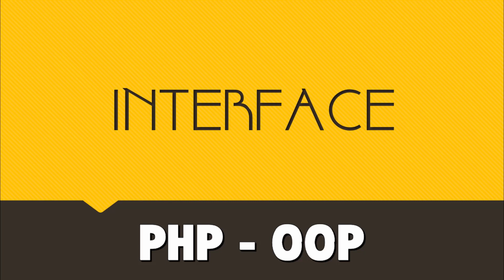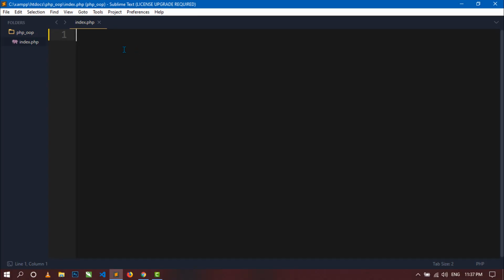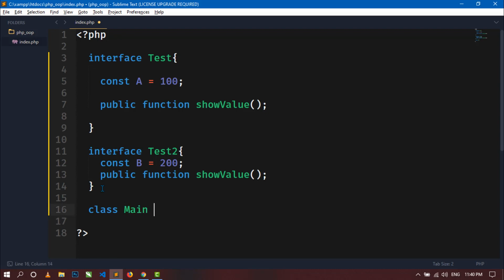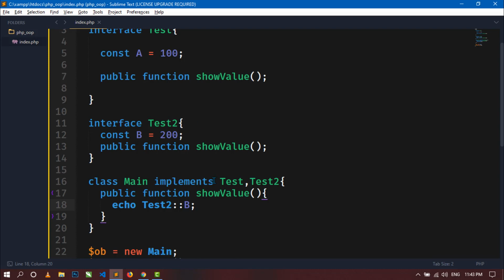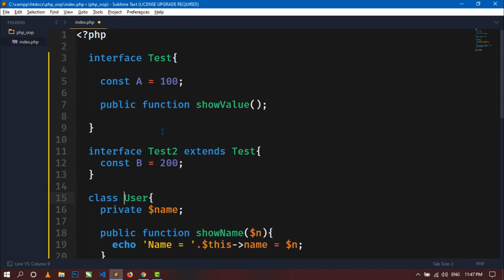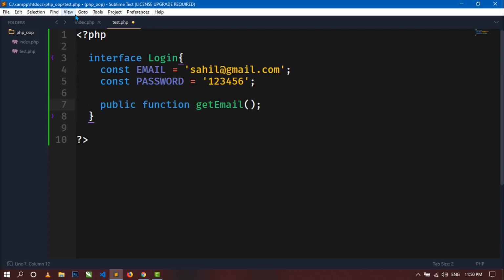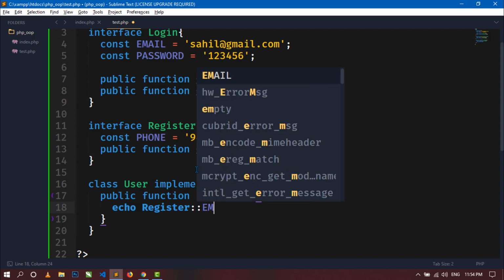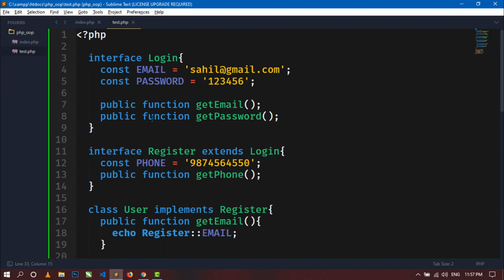#08 PHP - OOP (Object Oriented Programming) Concepts | Interface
Hello friends!  I've started this new web development series in which I'm showing about PHP - OOP (Object Oriented Programming) Approach. And this is the 8th video of this series in which I'm showing you about Interface in PHP OOP. You will know what is an interface and some examples of interface and also difference between interface and abstract class.